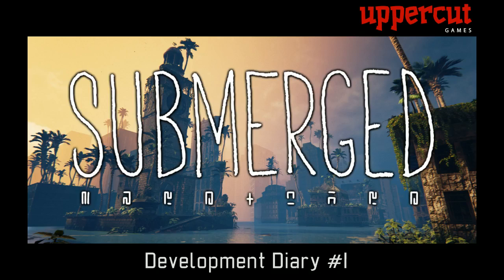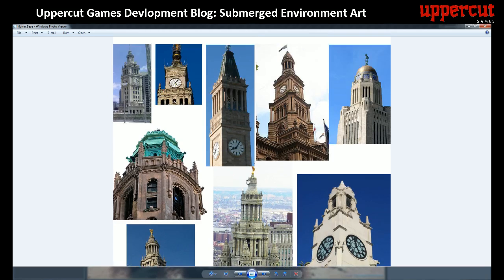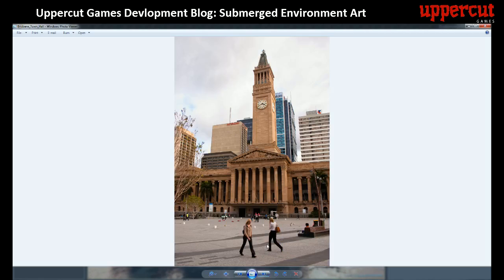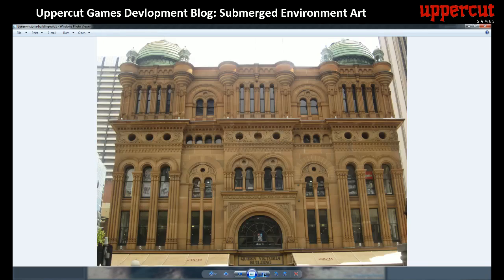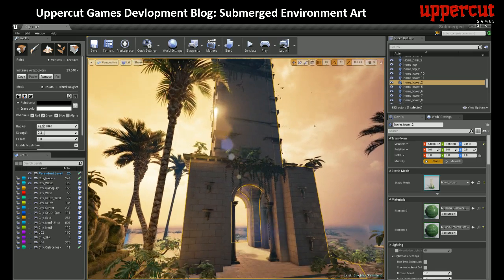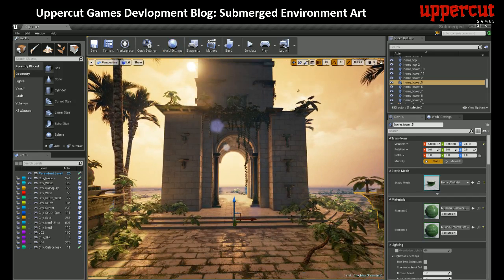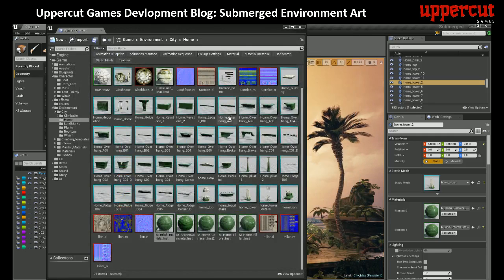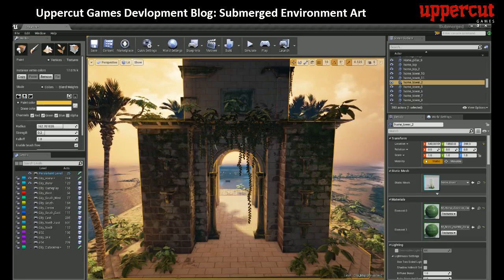Submerged Developer Diary #1: Texture painting with Unreal Engine 4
The First of our development Diaries for Submerged. This episode covers some of the techniques we are using to make our environments with Unreal Engine 4 instanced materials and vertex painting system.